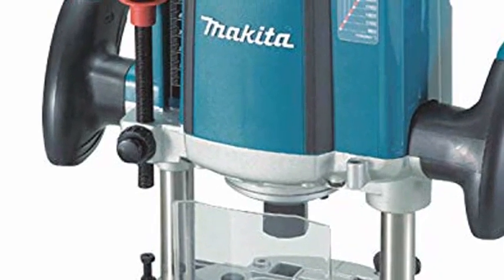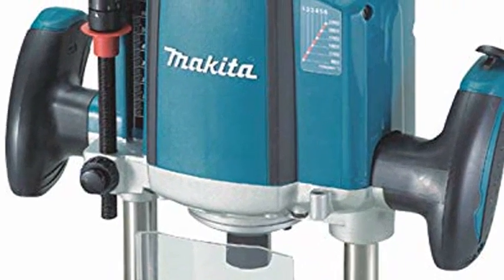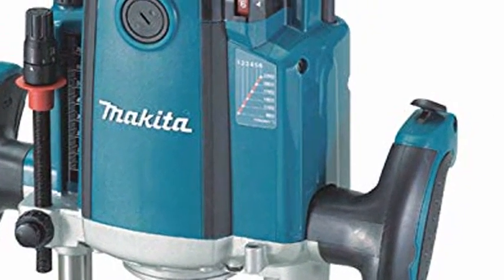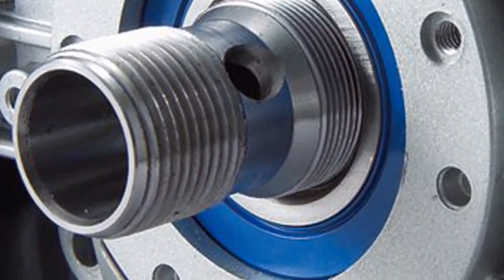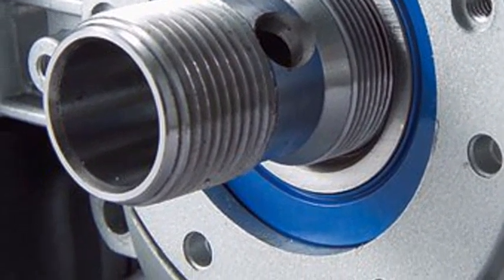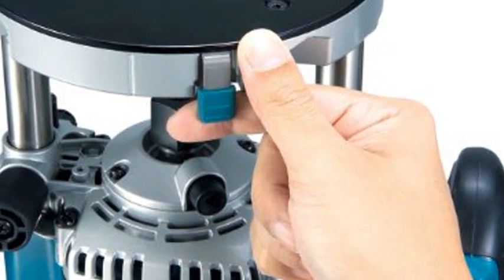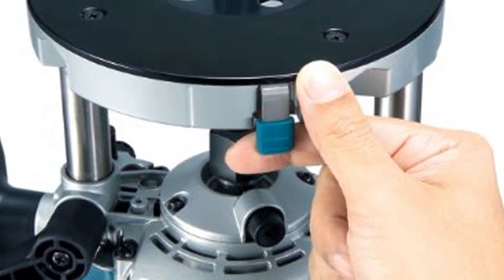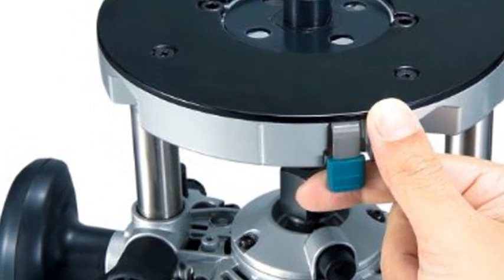3 1/4 HP Plunge Router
Oversized ball bearing construction for longer tool life
Built in twin LED lights illuminate the work area for increased visibility
Ergonomic rubberized handles with built in large two finger switch for added control and use.
Shaft Lock for easy bit changes
Lock on trigger switch for continuous operation
The Makita 3-1/4 HP Plunge Router with Variable Speed delivers powerful precision with smooth plunge action and superior performance, with added features including variable speed, electronic speed control and an electric brake. The RP2301FC is engineered with 15 Amp power, ease-of-use features, and an increased plunge capacity for a wide range of applications including fine woodworking, cabinetry, windows, doors, and more.

15 Amp Power and 22,000 RPM for Smooth Routing
The RP2301FC features a 15 Amp motor with variable speed from 9,000 - 22,000 RPM and electronic speed control to maintain constant speed under load. The RP2301FC has a soft start feature for smooth start-ups and an electric brake for increased productivity. It has a 0" - 2-3/4" plunge depth capacity for easy penetration into the work piece, with linear ball bearings for smooth plunge action. The RP2301FC is engineered with oversized ball bearing construction, as well as a built-in fan with labyrinth construction to minimize dust from entering the tool for longer tool life.
Ease-of-Use Features
The RP2301FC has ergonomic rubberized handles with a built-in two-finger switch for added control, with a lock-on trigger for continuous operation and built-in twin L.E.D. lights that illuminate the work area for increased visibility. The quick-release plunge depth adjustment with micro control and three preset depth stops are engineered for added precision, and the plunge lock lever is conveniently located for efficient operation.

The RP2301FC is equipped with a shaft lock for quick and easy bit changes, and the "tool-less" template guide system provides quick and easy installation and removal. Additional ease-of-use features include easy-to-read depth scales, a chip deflector engineered to direct chips away from the operator, and a durable flat top design for stability when changing bits.

Engineered for Finish Woodworking
The RP2301FC uses 1/4" and 1/2" shank router bits, and is engineered for fine woodworking, cabinetry, furniture making, counter tops, decking, windows and doors, and general carpentry. It is ideal for professional woodworkers, furniture makers, professional craftsmen, cabinet makers, deck builders, boat builders, and general contractors seeking a best in class 3-1/4 HP plunge router. The RP2301FC is just another example of Makita's commitment to innovative technology and best in class engineering.

About Makita's Plunge Routers
Makita's 3-1/4 HP Plunge Routers deliver powerful precision with smooth plunge action and superior performance. Makita’s latest 3-1/4 HP Plunge Routers feature 15 Amp power, ease-of-use features, and an increased plunge capacity for a wide range of applications including fine woodworking, cabinetry, windows, doors, and more.

About Makita
Makita is a worldwide manufacturer of industrial quality power tools and offers a wide range of industrial accessories. Makita applies leading-edge innovation to engineer power tools that are more compact and energy efficient, yet deliver industrial strength power and results. Makita U.S.A., Inc. is located in La Mirada, California, and operates an extensive distribution network located throughout the U.S. Makita is Best in Class Engineering.

Warranty
Every Makita tool is thoroughly inspected and tested before leaving the factory. If you are not satisfied with any Makita tool within 30 days of purchase, return it and Makita will provide a replacement or refund. Each Makita tool is warranted to be free of defects from workmanship and materials for the period of ONE YEAR from the date of original purchase. Should any trouble develop during this one-year period, return the COMPLETE tool, freight prepaid, to one of Makita's Factory or Authorized Service Centers.

Makita RP2301FC 3-1/4 HP Plunge Router (variable speed), 1/4-inch collet sleeve insert, 1/2-inch collet cone, extended-depth adjustment knob and wrench.

Makita's new 3-1/4 Horse Power Varaible speed router has a poerful 15 amp motor which delivers 9,000-22,000 RPM for smooth routing. The 0-2-3/4 inch plunge depth capacity is for easy penetration into the work piece. It has linear ball bearings fffor smooth plunge stroke and superior performance. It comes with an electric brake for increased productivity. The quick release plunge depth adustment with micro control along with threequick release plunge depth stops for added precision. The Electronic speed control maintains constant